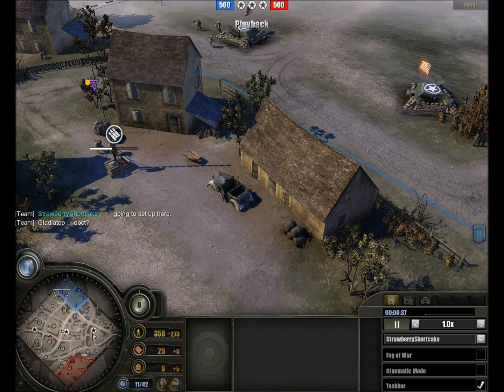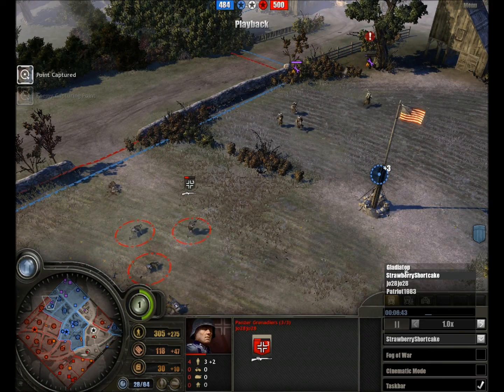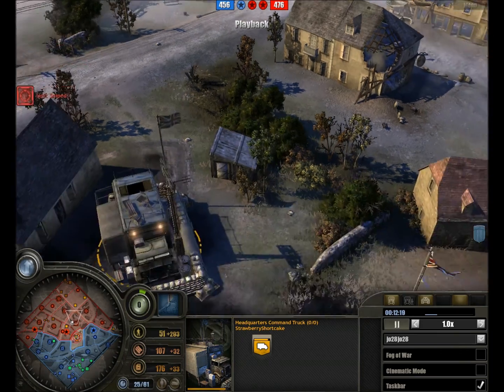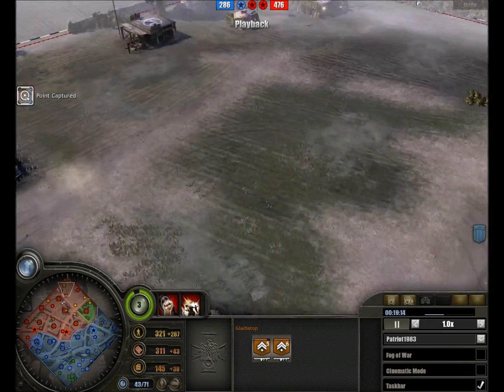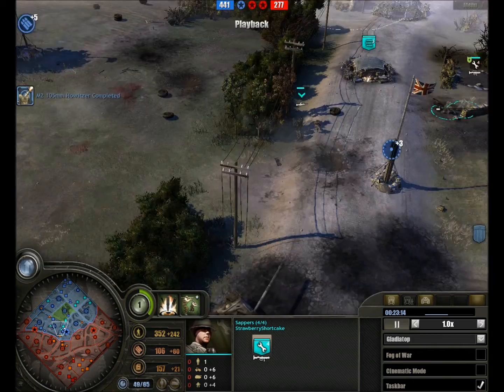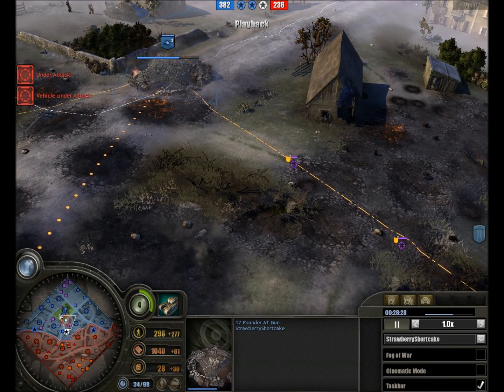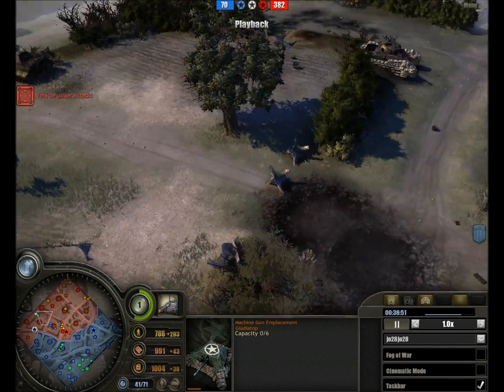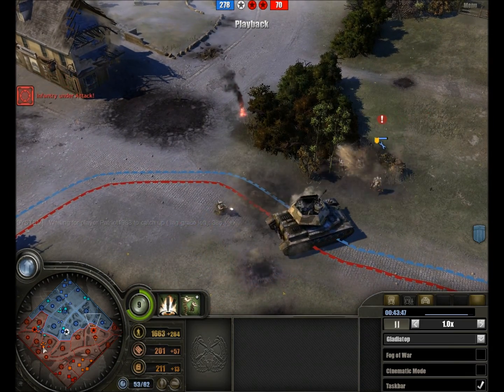Propagandacast Episode 218. Gladiatop/Strawberrycake vs Patriot/jon28jon28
A 2v2 on McGechaens. In the bocage, the 116th Panzer Division creeps slowly forwards, not sure of what is around the next corner. Opposite them, the 11th Armoured division with the aid of a Ranger company and some artillery assets moves forward, themselves also not sure of what is around the next corner. What shall happen once they finally clash amidst the hedgerows ?

Americans/Commonwealth versus Wehrmacht/Panzer Elite